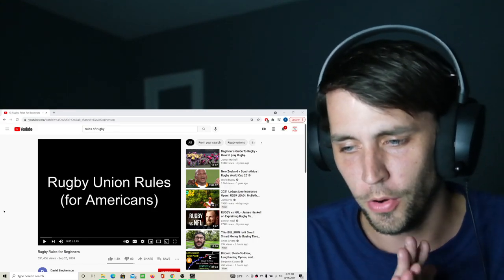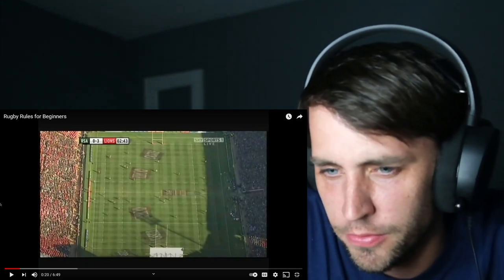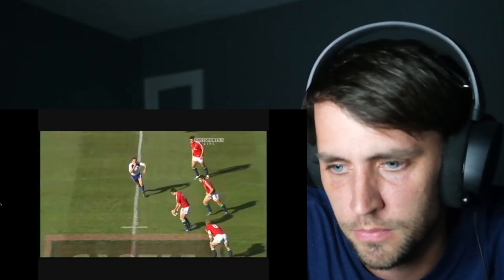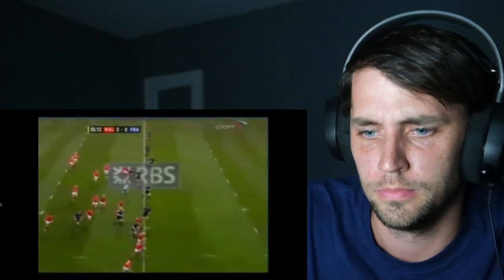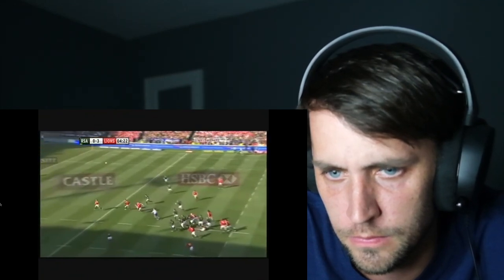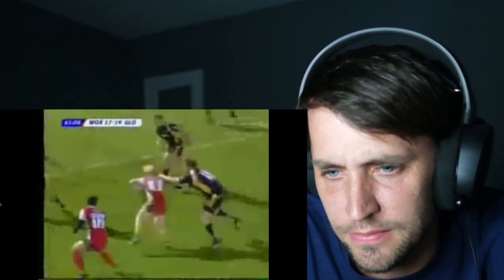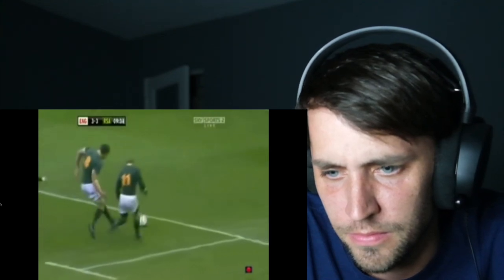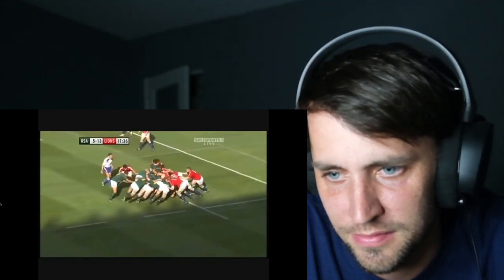American learns How to Play Rugby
What a wacky interesting game. I'm gonna have to watch a scrum compilation.